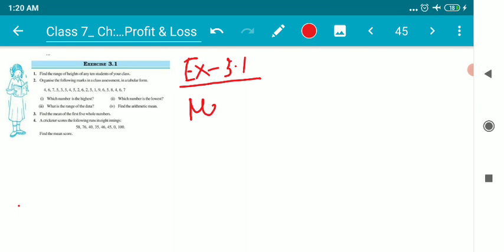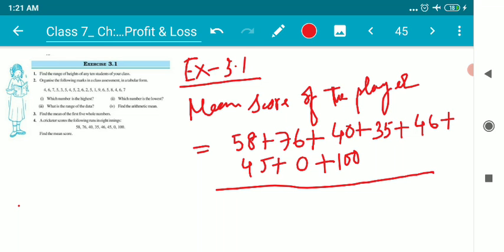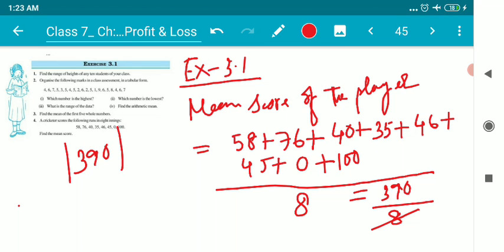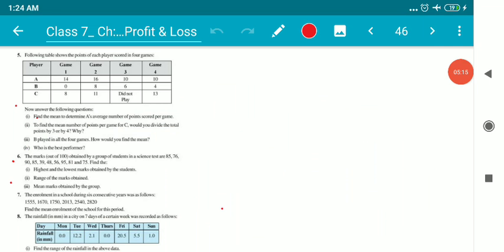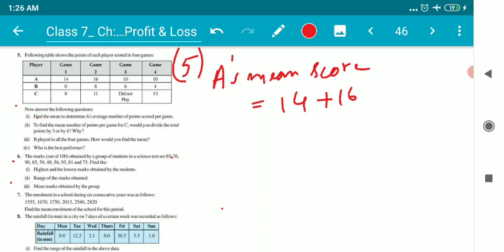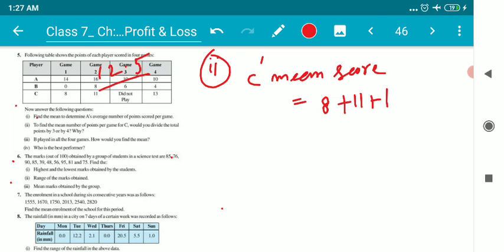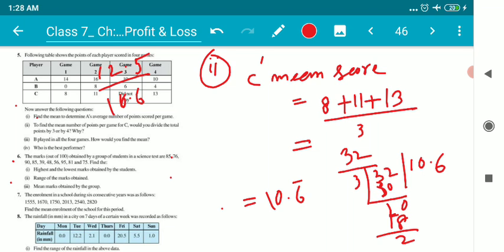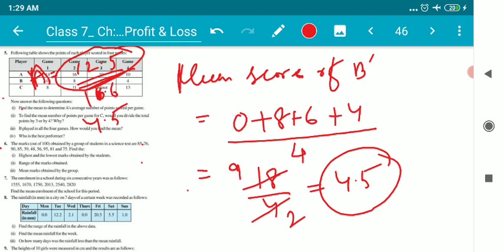Class 7_ Ex:3.1_ Data Handling